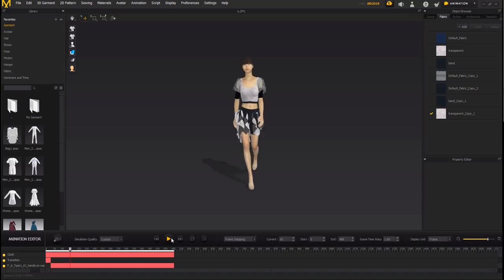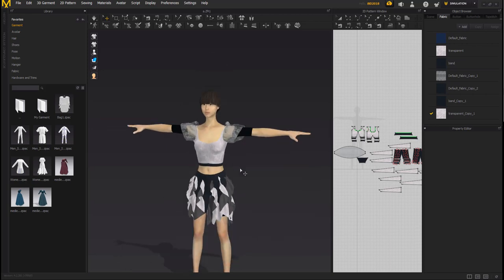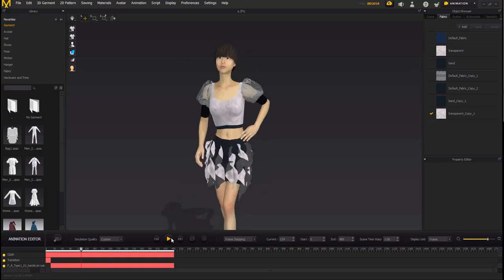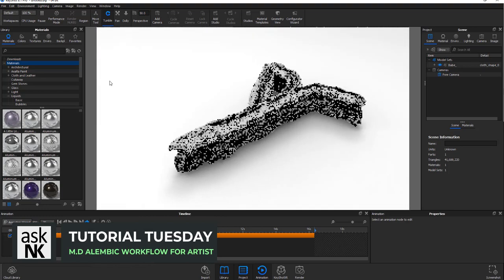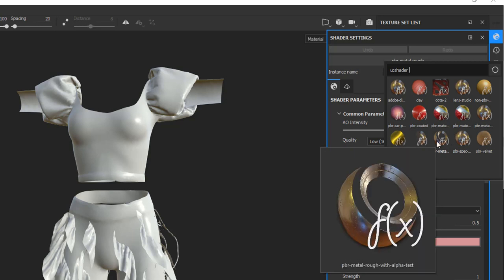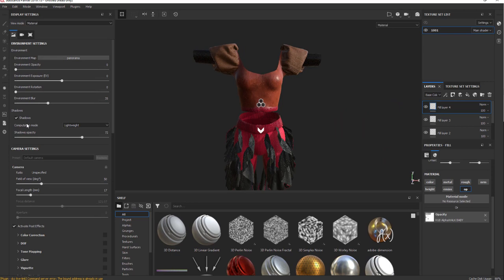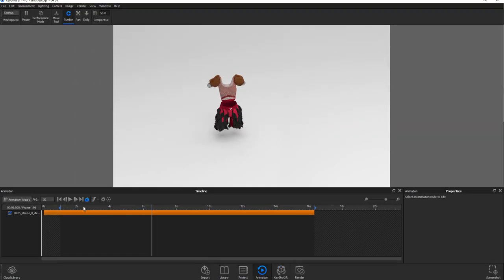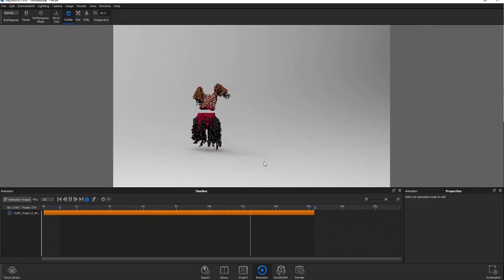Alembic Workflow For Marvelous & KeyShot Artist!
So many tips are being revealed in this episode of Tutorial Tuesday as we go through creating a model from marvelous, texture, and render in 3 different apps, a couple of things we covered deals with

*How to make alembic files in Marvelous Designer
*How to create UV's in Marvelous Designer
*Importing Alembic and Controlling Playback time it in keyshot
*Adding Textures to Alembic Model in Keyshot
*Fixing Double Side Face and Backface Culling in Substance
  Painter.
*Exporting Materials in Substance Painter
*Creating Custom Export Options
*Working with Material Graph in Keyshot.

Hey there.